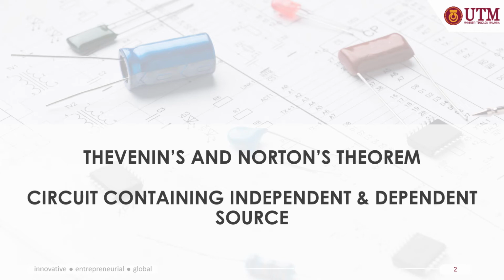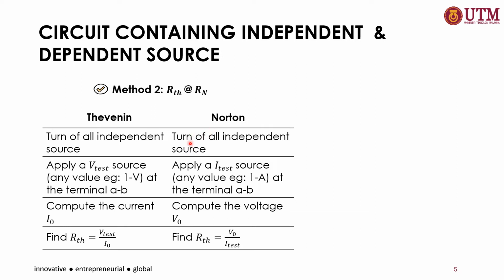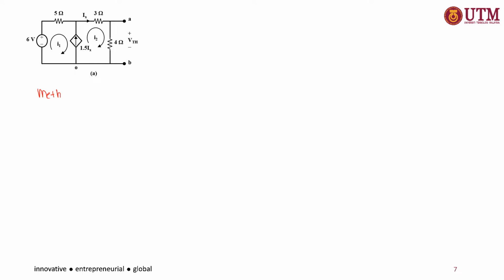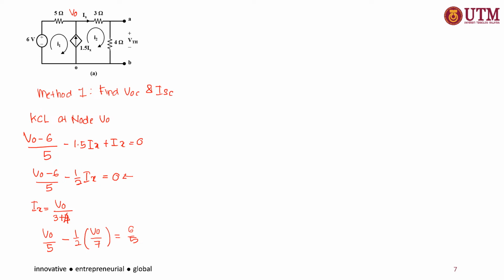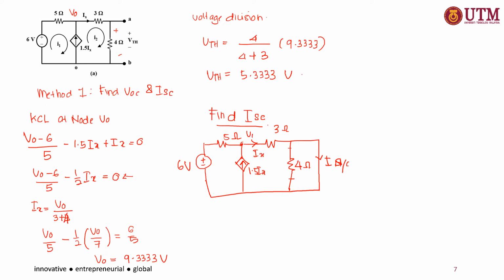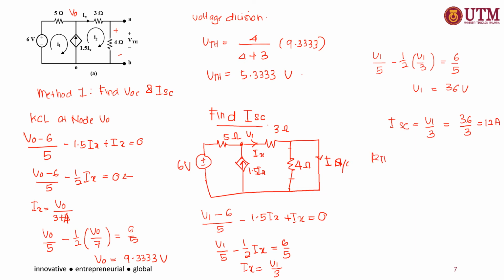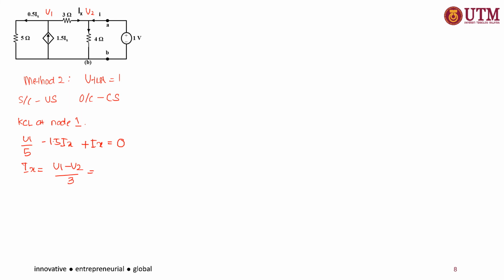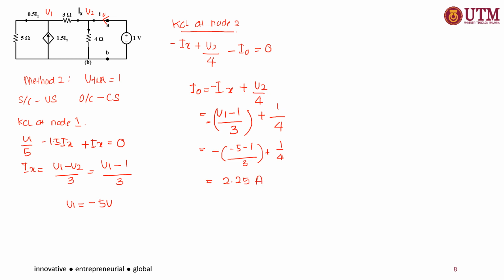TOPIC 4 CIRCUIT THEOREM PART 6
Thevenin's and Norton's Theorem - Circuit containing independent and dependent source